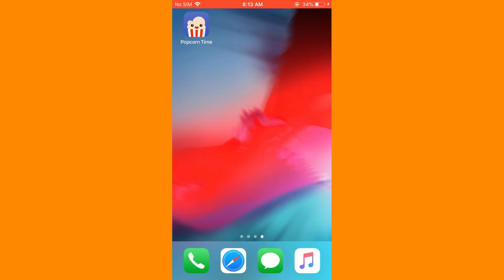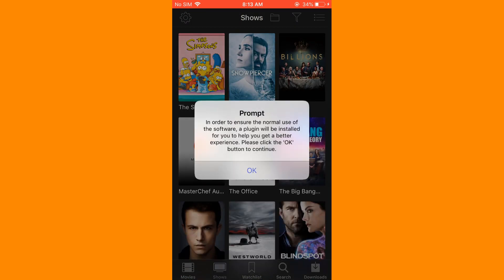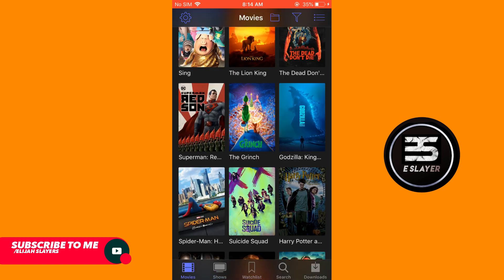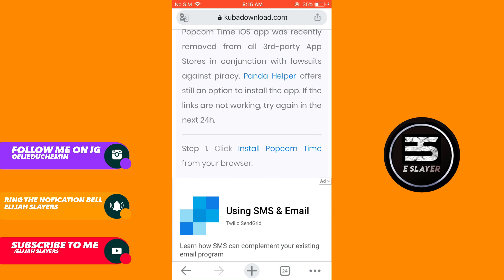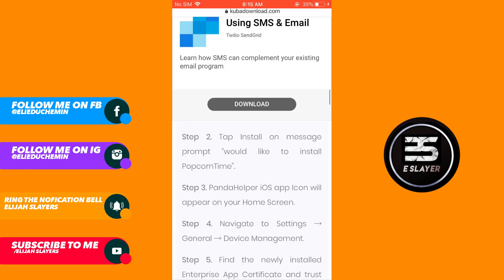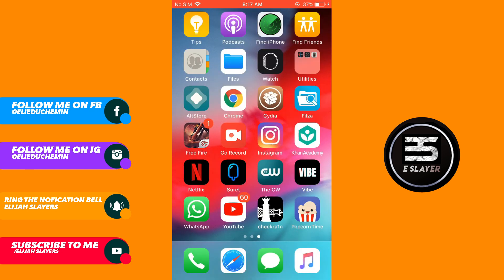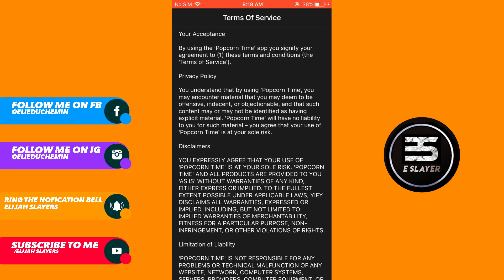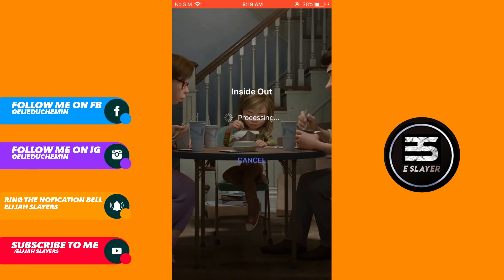download popcorn time no surveys ios and android & how to download popcorn time on iPhone (2020)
HEY
IN TODAY IS TUTORIAL AM GOIN TO SHOW YOU HOW TO DOWNLOAD POPCORN TIME ON IOS 13..5  & 12 || NO REVORKS & NO HUMAN VERIFICATIO | MOVIE APP
Step 1. Click Install Popcorn Time from your browser.

SO IF THIS VIDEO WAS HELPFULL TO YOU PLEASE LEAVE A LIKE ON THE VIDEO